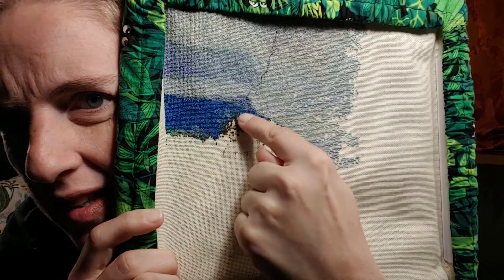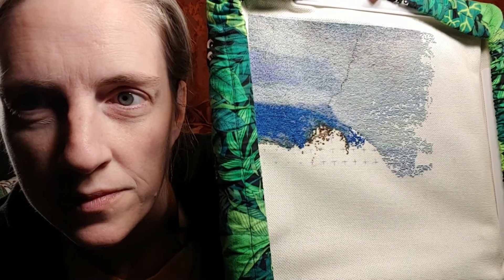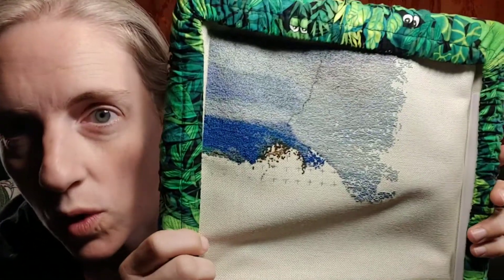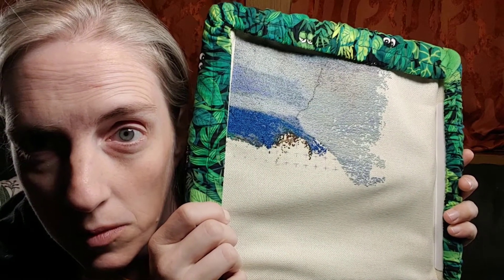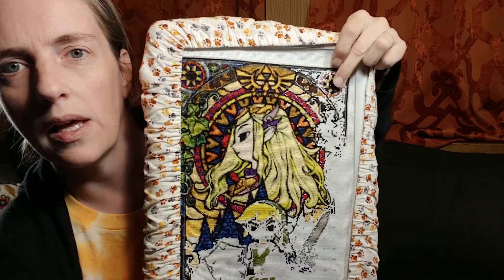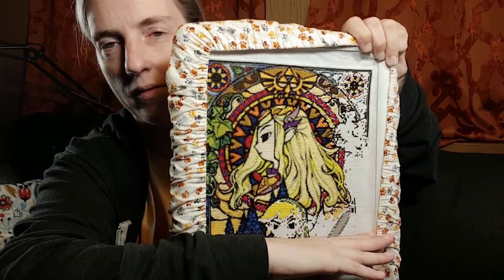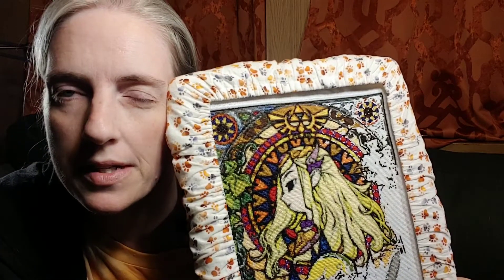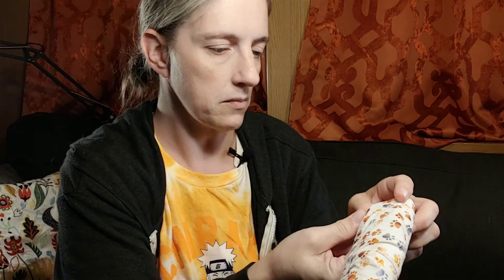FlossTube #31: cross stitch WIPs, craft progress, and a visit from Boppy